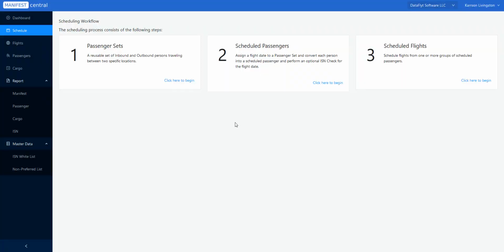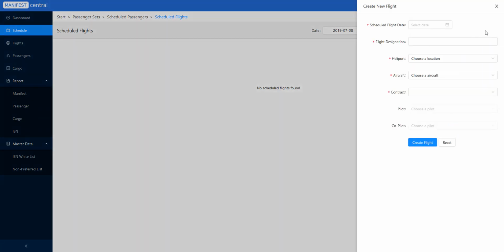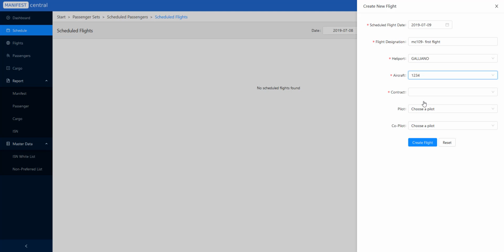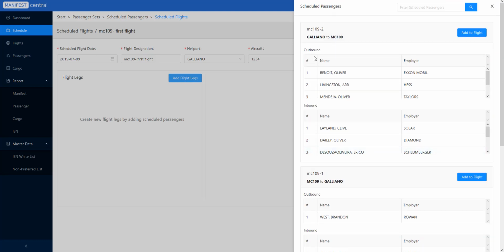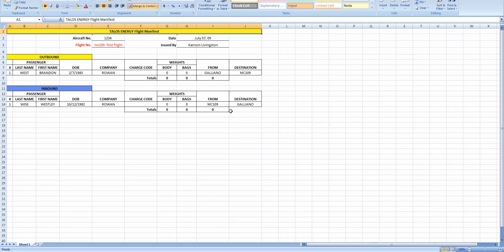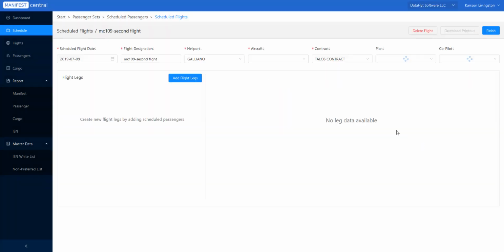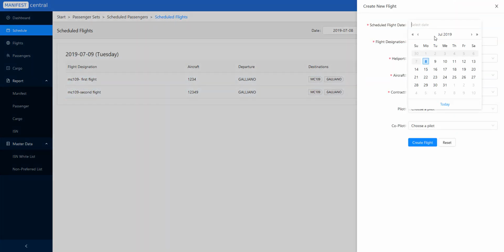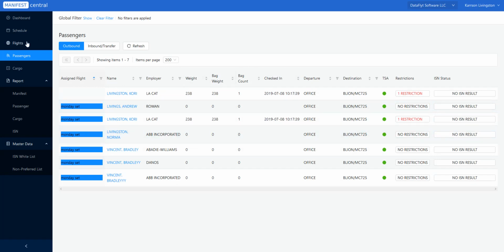Scheduling phase 2